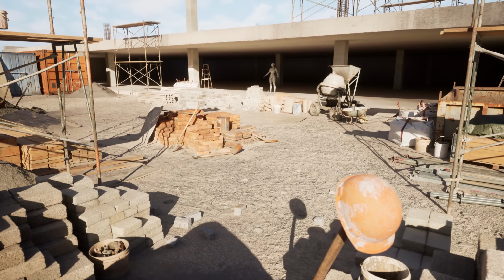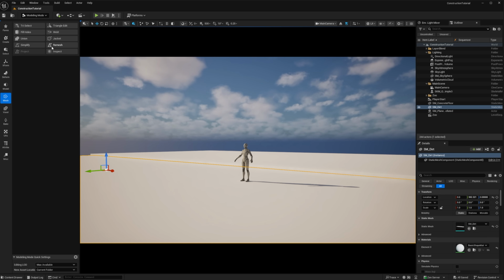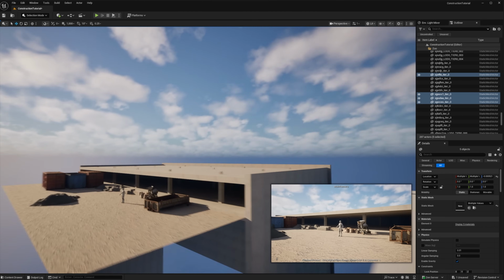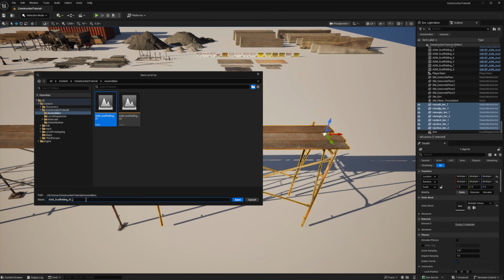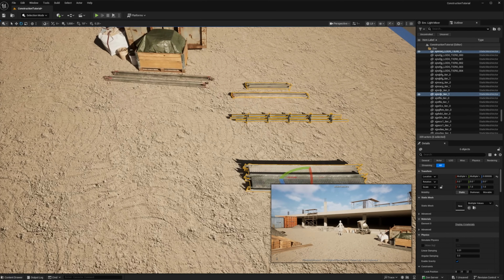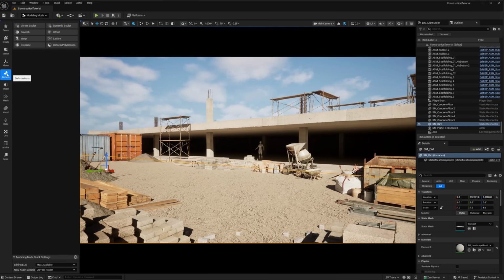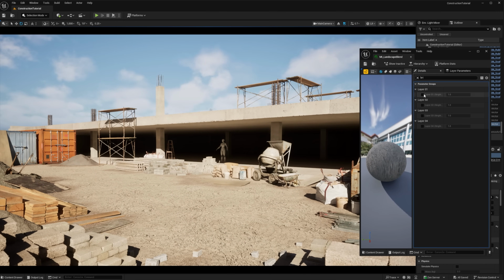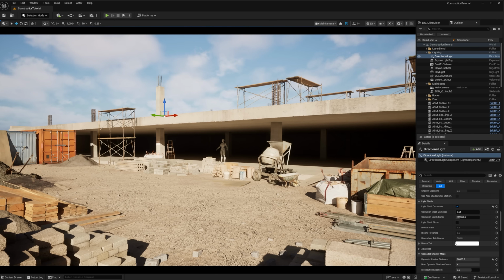Create a Realistic Construction Site Environment in Unreal Engine 5 | Megascans Tutorial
See our Construction Site themed assets in action! This quick-start tutorial shows you exactly how to create a stunning, realistic scene with them.

Learn to build a highly realistic environment in under a day using nothing but Megascans assets and Unreal Engine 5 native tools. Master the expert workflow for quick set dressing, blending materials, and dynamic lighting to instantly refine and optimize your projects.